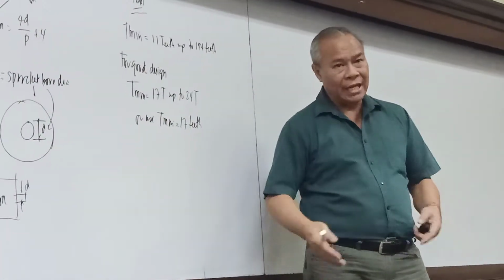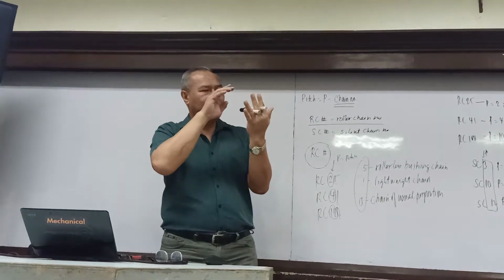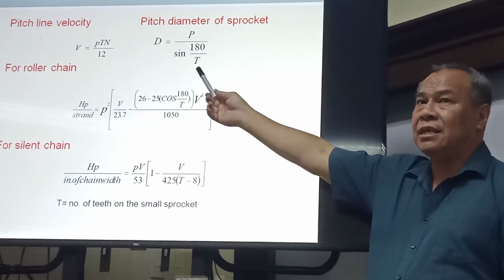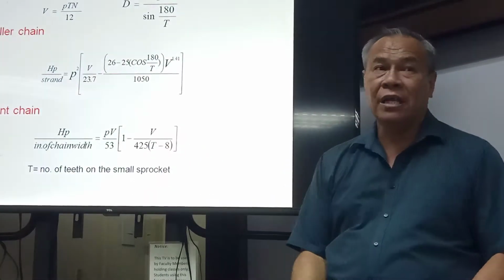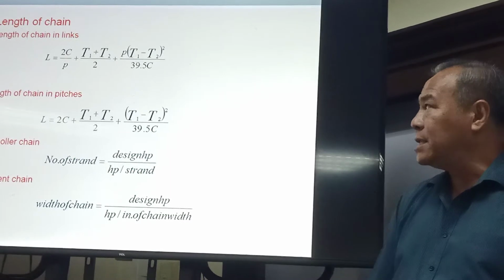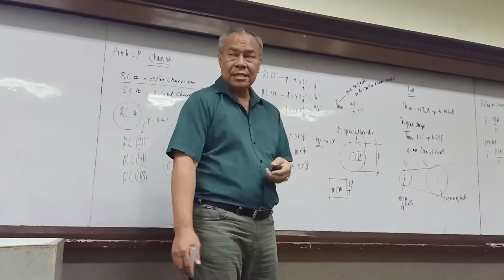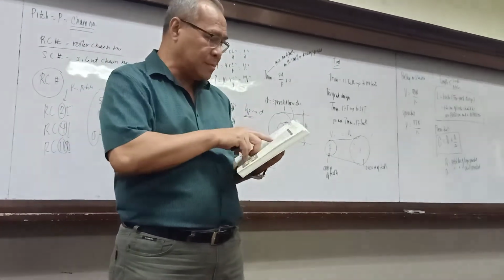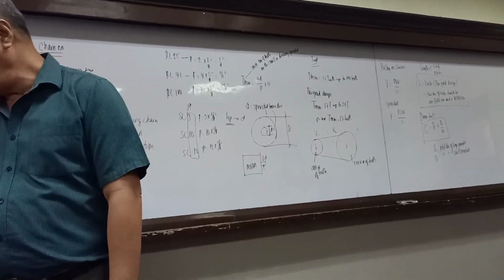MachDes II Chains Part 2